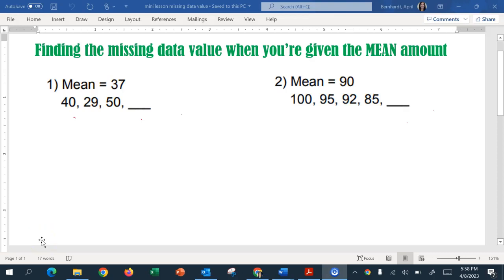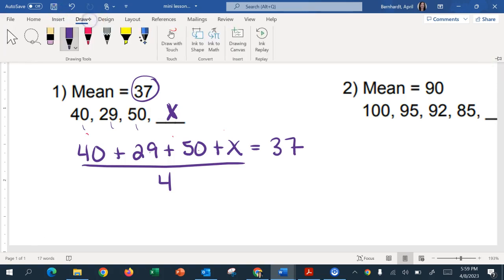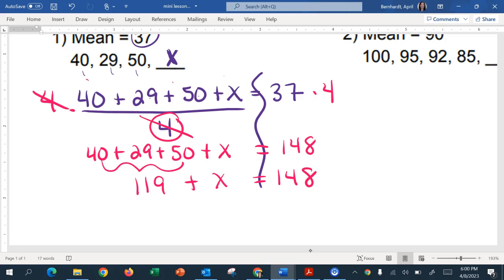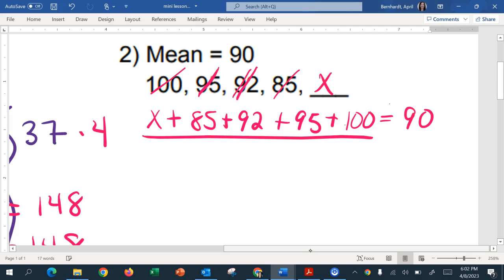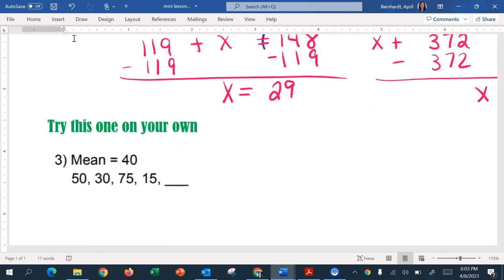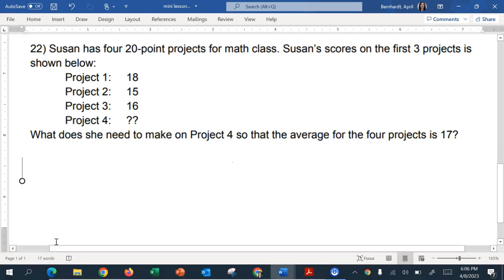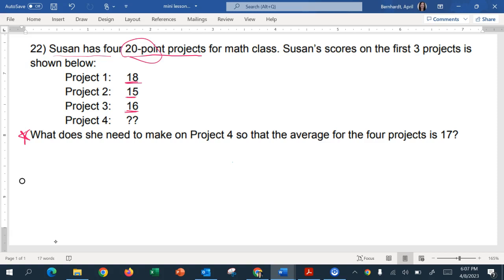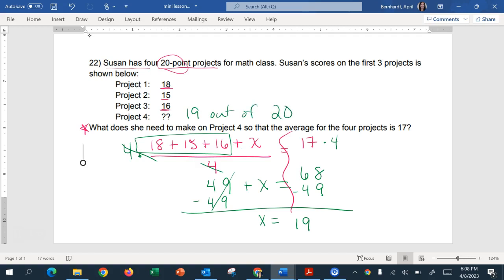Finding Missing Data Value, given the Mean